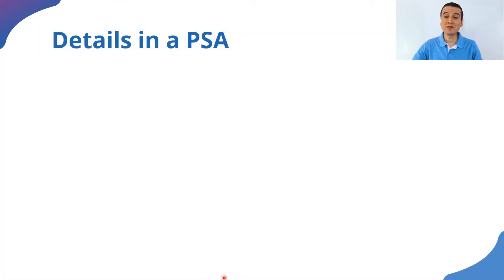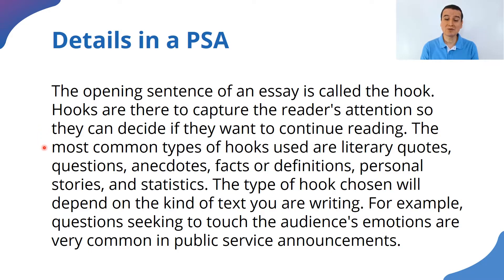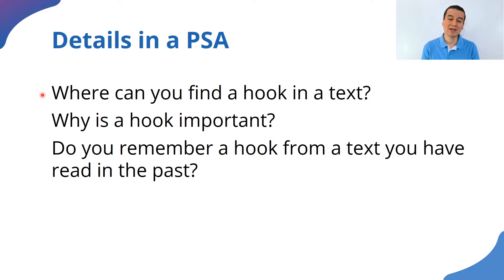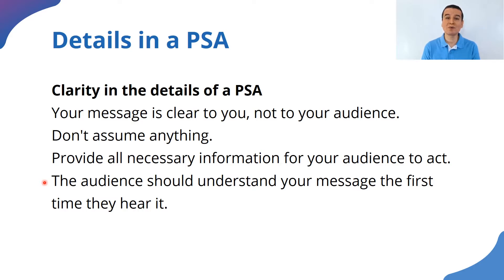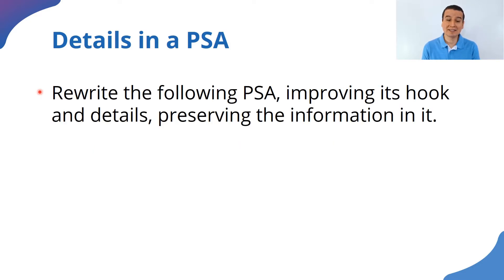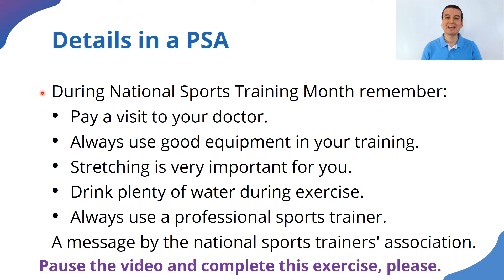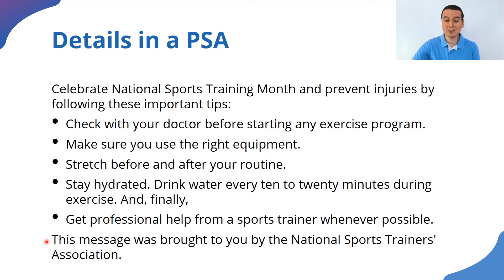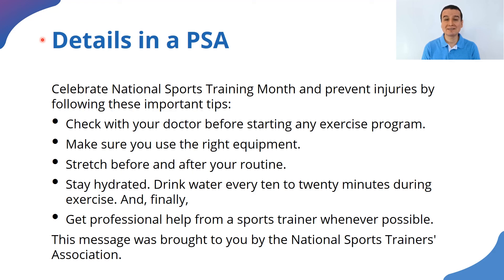Details in Public Service Announcements